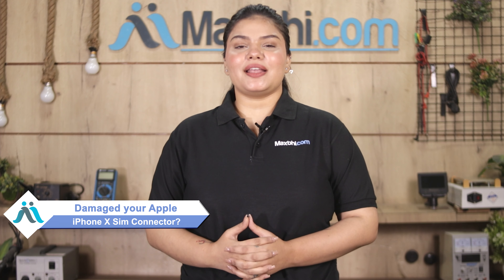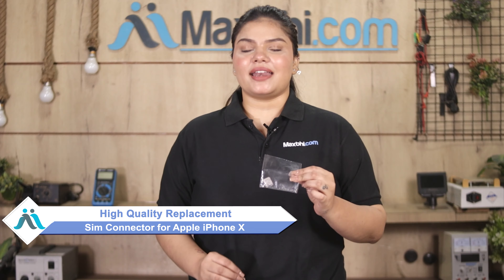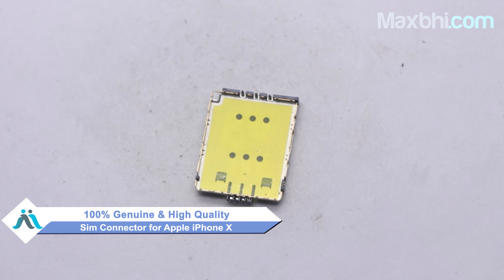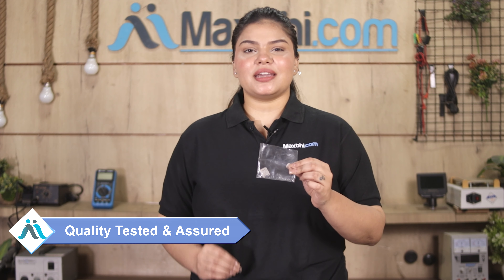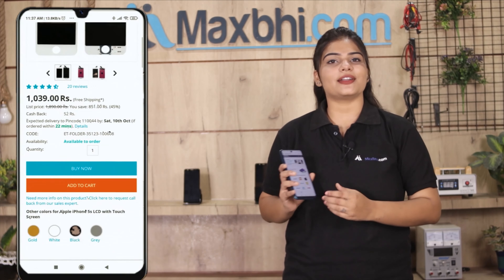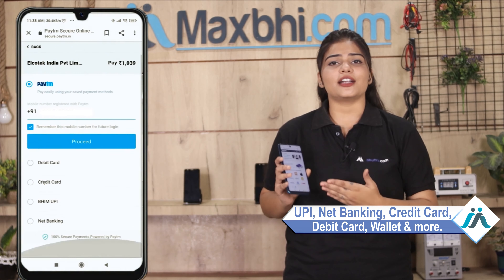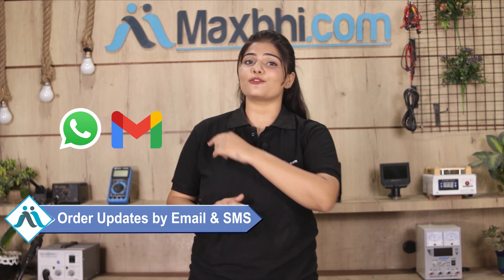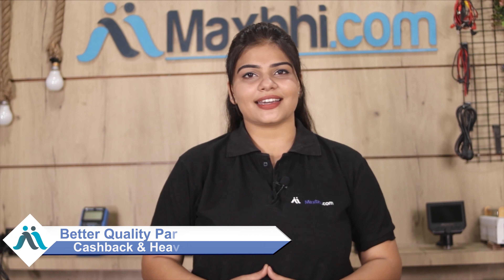Buy Apple iPhone X Sim Connector, Free Delivery High Quality Best Price Maxbhi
Damaged Sim Connector in your Apple iPhone X? The replacement Sim Connector for Apple iPhone X comes with replacement warranty and the shipping is done in secured packing to make sure you get the product in perfect shape.